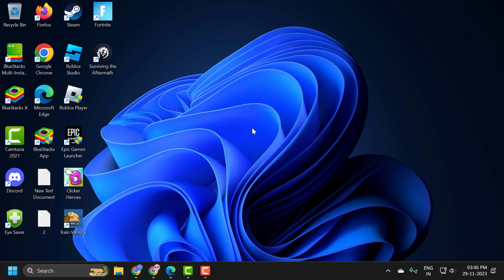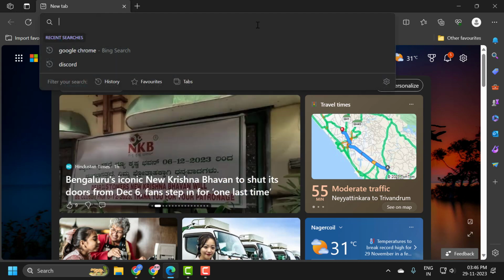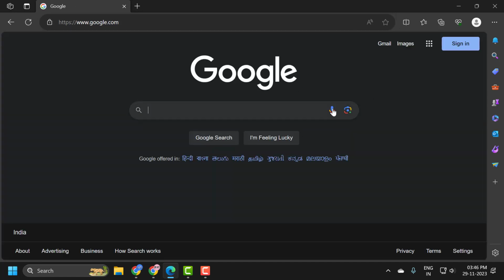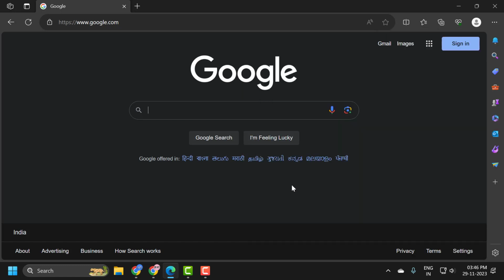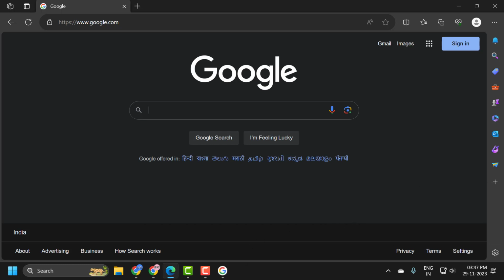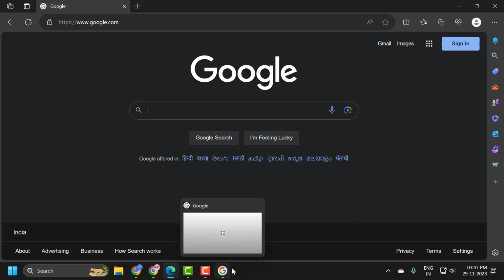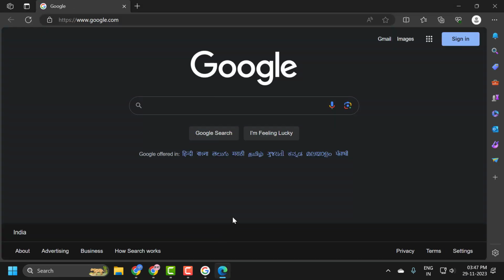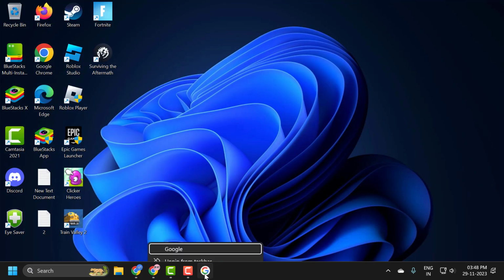How To Pin a Website to the Taskbar With Microsoft Edge (Guide)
Discover the simplicity of accessing your favorite websites directly from your taskbar! This step-by-step guide will teach you how to pin a website to the taskbar using Microsoft Edge, streamlining your online experience. Say goodbye to multiple tabs and enjoy one-click access to your preferred sites. Elevate your browsing efficiency with this easy-to-follow tutorial.

In This Tutorial :
pin edge website to taskbar
how to pin a website to taskbar edge
how to pin a website to taskbar windows 10 edge
how to pin a website to taskbar microsoft edge
pin a website to taskbar windows 10
pin website to taskbar microsoft edge
pin a website to the taskbar
how to pin a website to taskbar in edge
edge pin website to taskbar
how to pin website to taskbar microsoft edge
how to pin a webpage to taskbar edge
pin website to taskbar in edge
how to pin a website to taskbar on edge